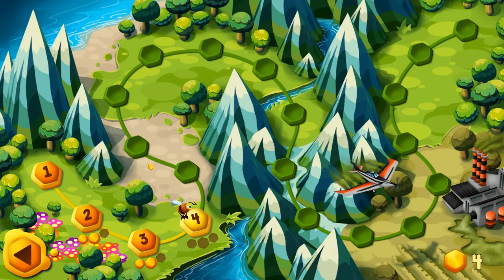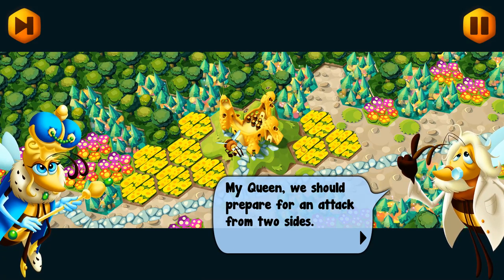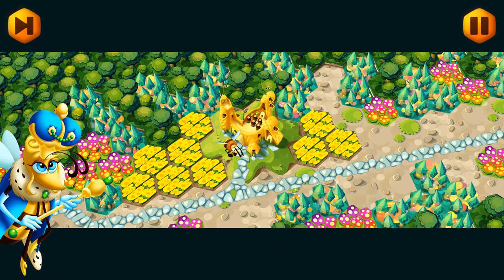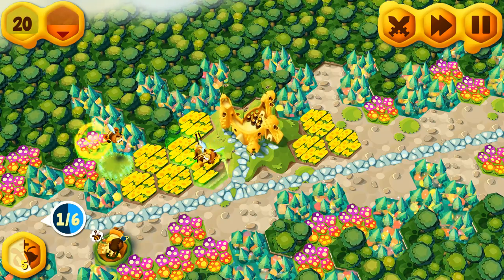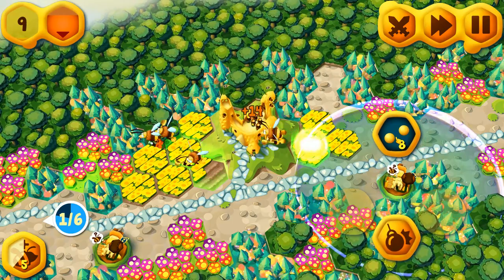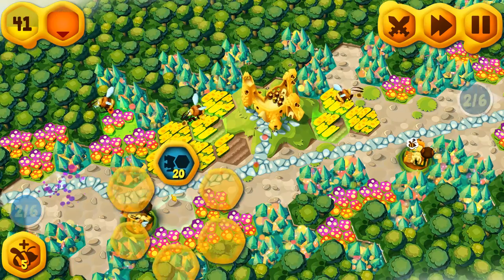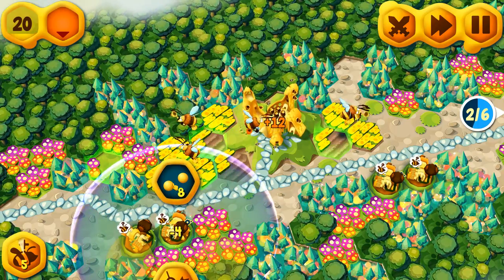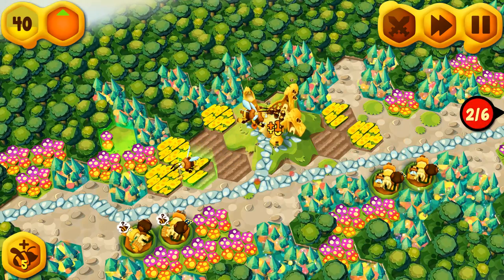DGA Plays: BeeFense (Ep. 2 - Gameplay / Let's Play)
BeeFense Gameplay / Let's Play Video